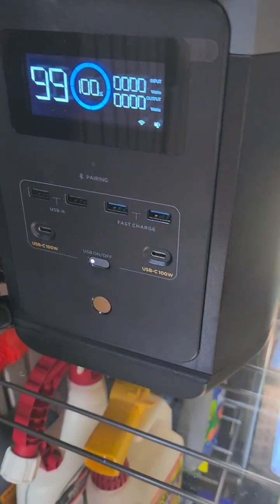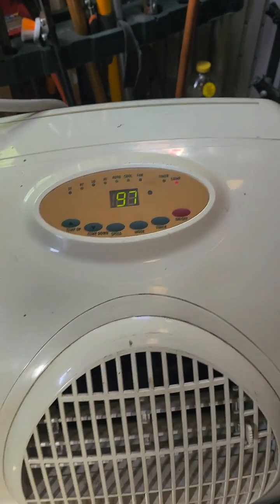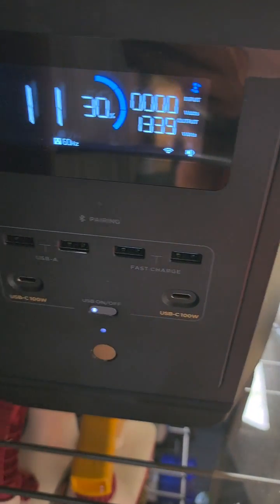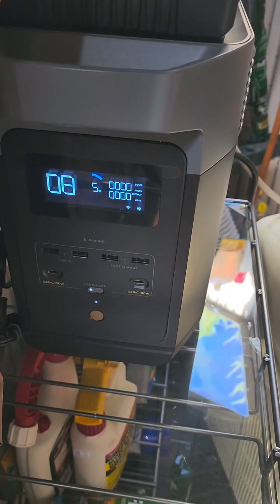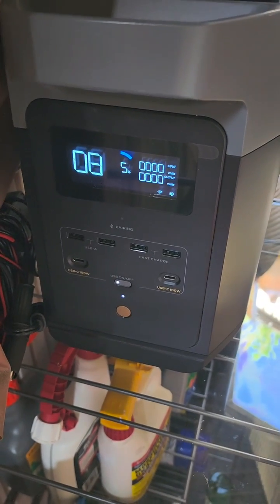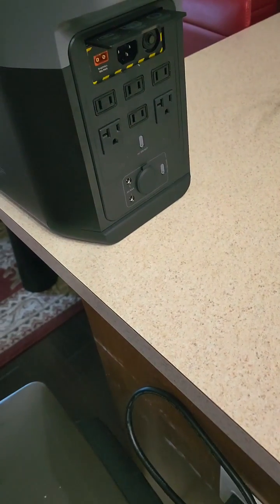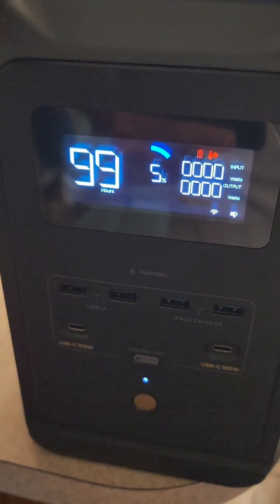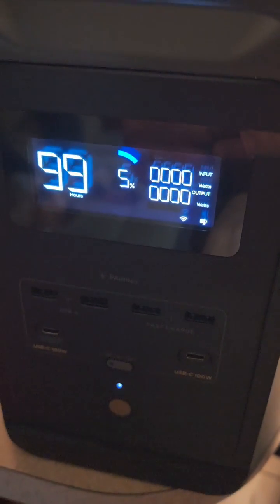New EcoFlow Delta 2 Portable Power Station Overheats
My new EcoFlow Delta 2 had been sitting in a closet for over a year. I pulled it out to use as a power source in a shed, charged by solar. So prior to this setup, I only used it a couple of times for minor things while camping. Never tested a big item's power draw. This old AC unit was a good experiment. Unfortunately, the unit overheated and refused to take a charge until it cooled down. The tech support tier 1 level is from China, and the scripted email response you get is standard for poor customer service. The usual response is a cookie-cutter reply that has nothing to do with the email you sent them. They are also extremely slow, expect 2 days to get a response. In the end, they will offer you a refurbished unit. Sad that a NEW unit was faulty without my knowledge. How am I to know it didn't work as designed? It's not my job to put it through an engineering test. I didn't pay full price for what will essentially be a "refurb" from this company. So, I suggest you plug yours into a high drain device until it shuts down near 0% battery life and try to charge it immediately afterward. If it doesn't, then my situation isn't a one-off but a failed engineering design overall, which is not stated by the company. There are many other companies that sell this type of device, I'd pick a different one than EcoFlow.